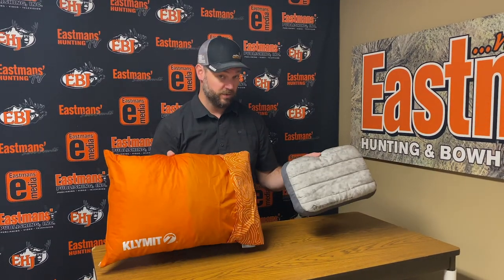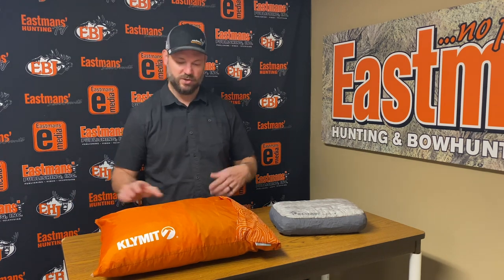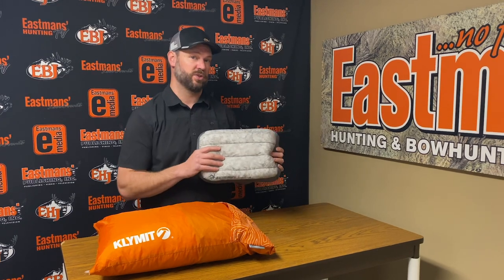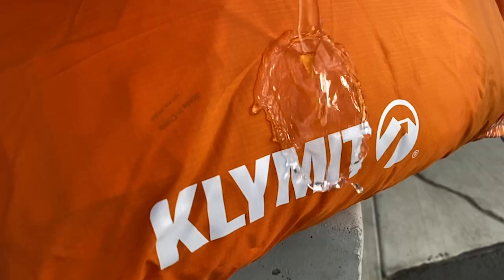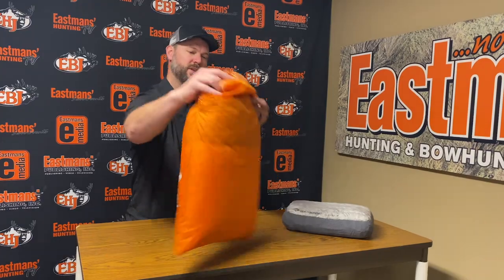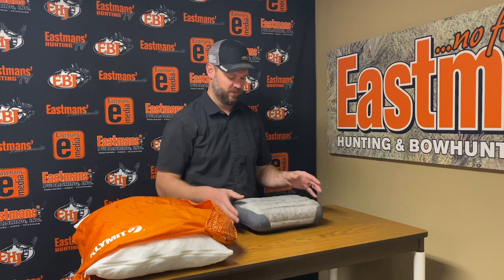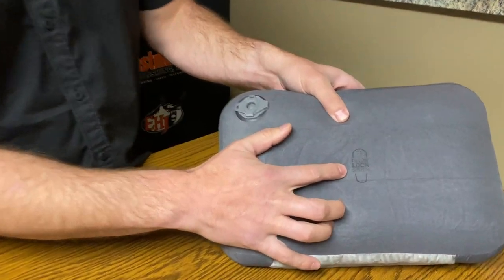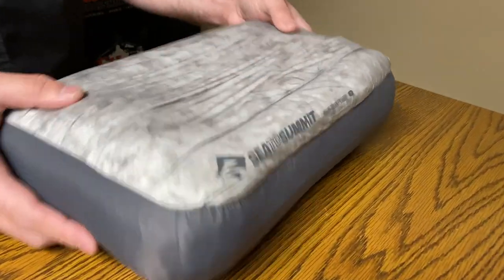Travel in Comfort! Backpacking Pillows for Hunting (Review)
This review video compares the backpacking pillows from Klymit and Sea to Summit!
Both of these pillows give you extra comfort on your next camping trip, especially when you're five miles from the trailhead. Watch our review to see which of these camping pillows would be ideal for your next adventure!